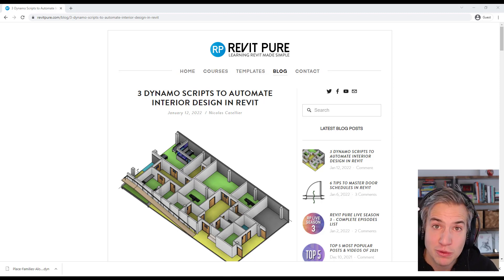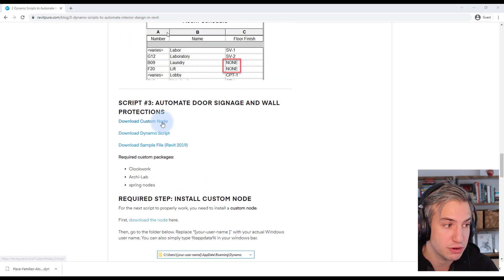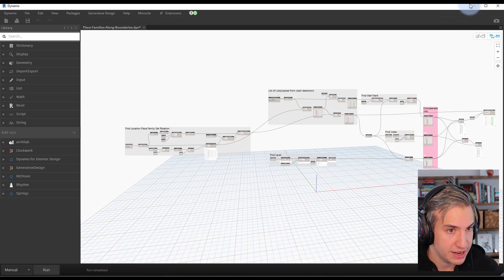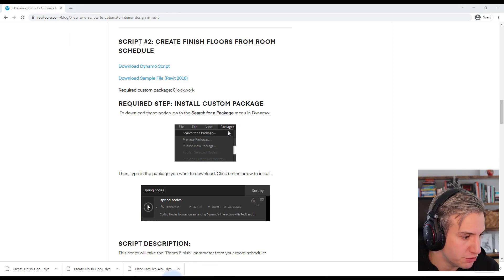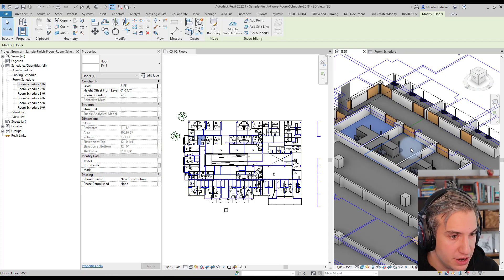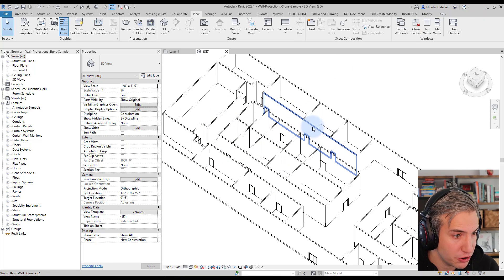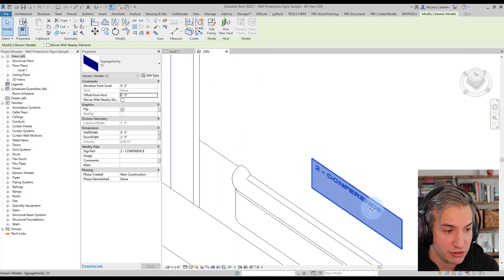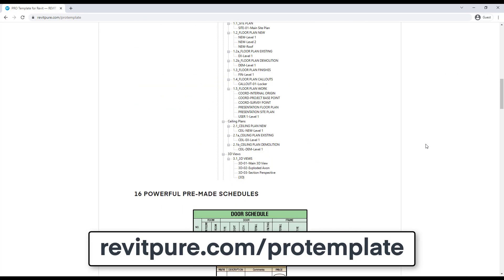3 Dynamo Scripts to Automate Interior Design in Revit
Dynamo can be used to automate boring interior design tasks in Revit. In this video, you learn how to:

1- Place families along the boundaries of a room.
2- Create finish floors from room schedule.
3- Automate Door signage and wall protections.

All scripts have been created by Bill Carney.

Timestamps:

0:00 - Intro
1:06 - Script 1: Create Families Along Room Boundaries
2:20 - Script 2: Create Finish Floors From Room Schedule
3:49 - Script 3 - Automate Door Signage and Wall Protections
5:36 - PRO Template